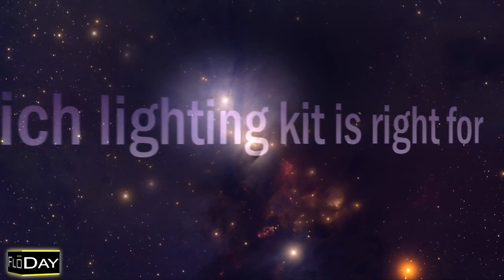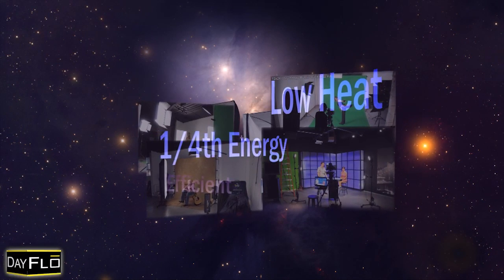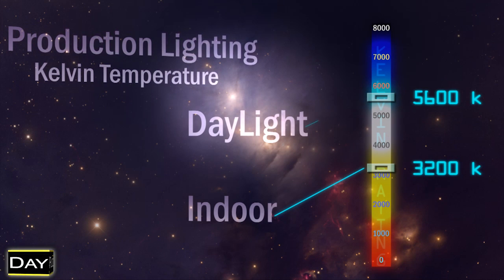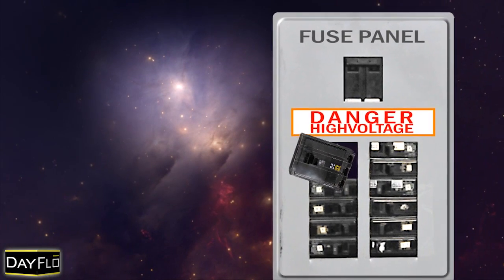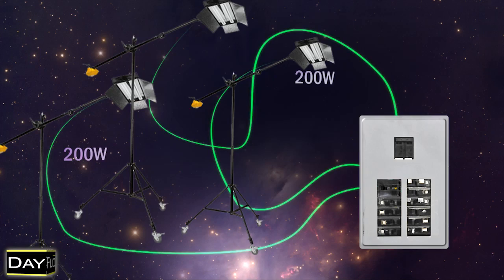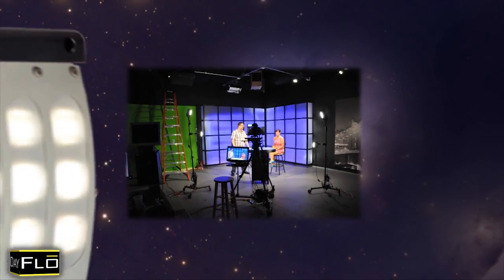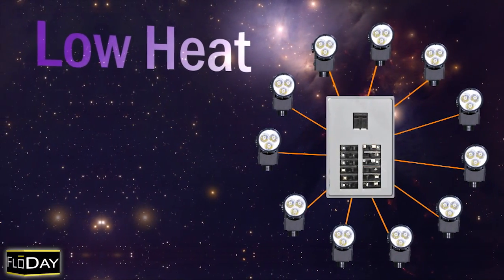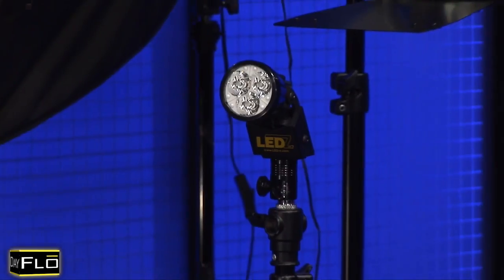Choosing the Right Lighting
Explanation of most production lighting systems. Which lighting kit is right for my needs?